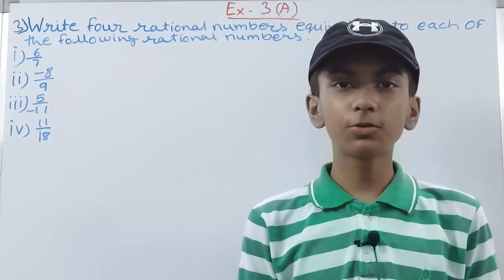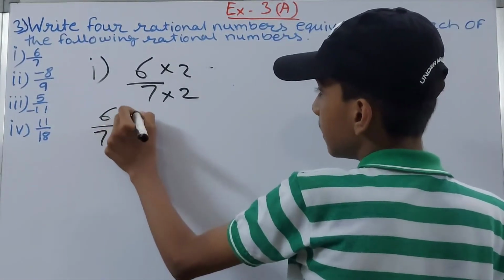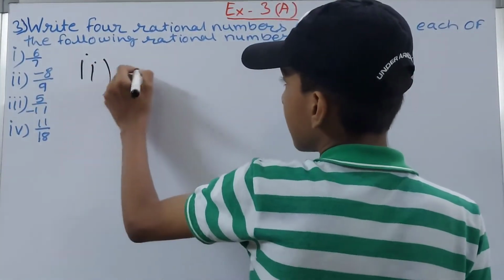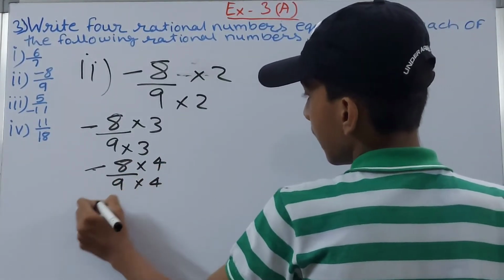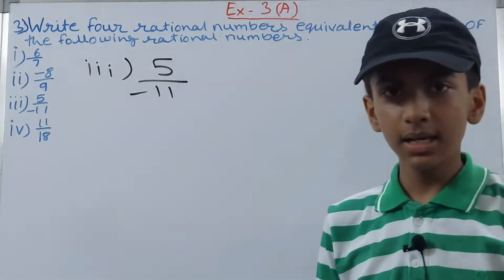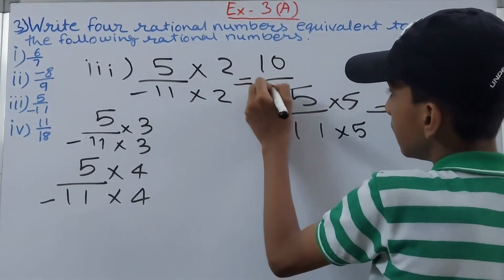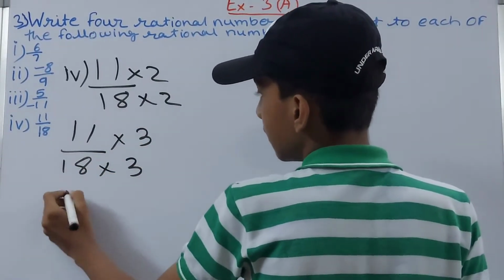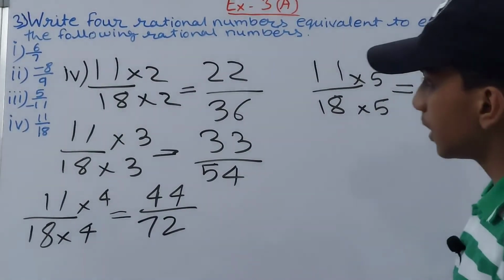Q3 Ex3A Class 7 Mathematics Today | Chapter 3 Rational Numbers | ICSE Math Class 7